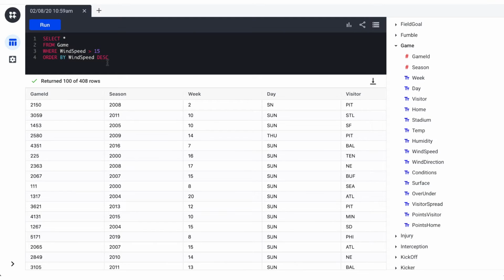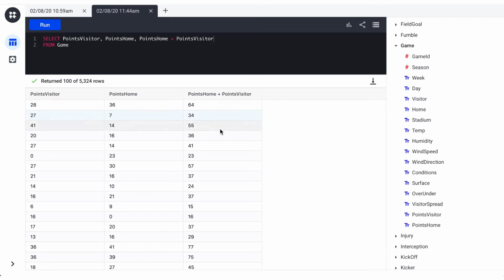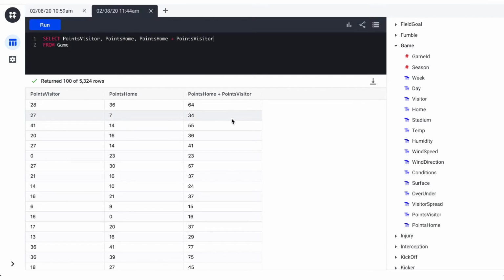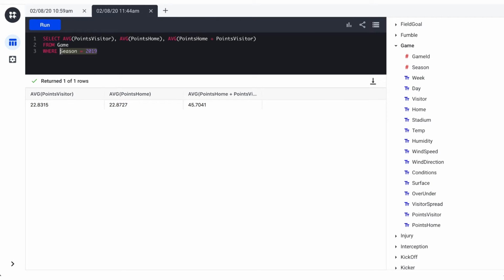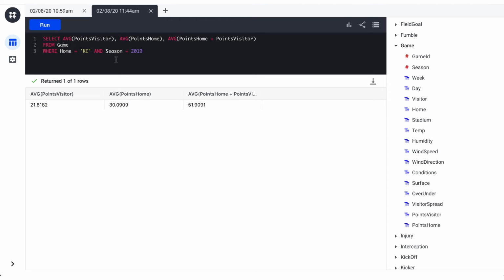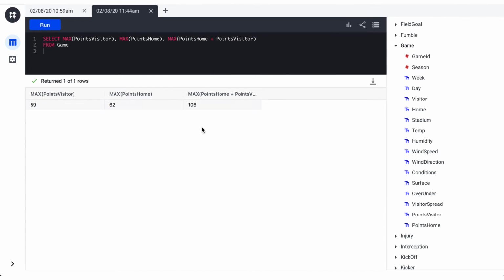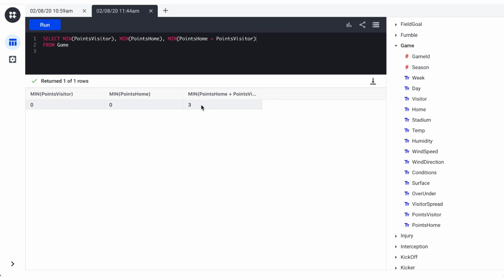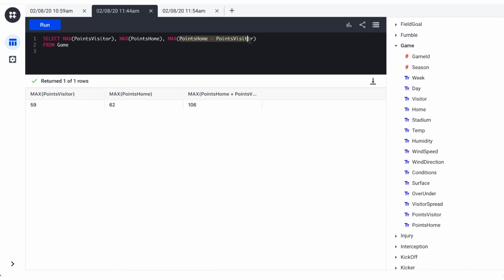SQL with NFL Data - Episode 2: Math & Functions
Episode 2: Math & Functions
In this episode we cover math operations in SQL and introduce aggregate functions! We use MAX, MIN, AVG, COUNT and more!

What is Ivy?
Ivy is a data software tool used to process, analyze, house, protect, collect, and share data. We keep your data secure and provide the tools you need so you can focus on growing your business.